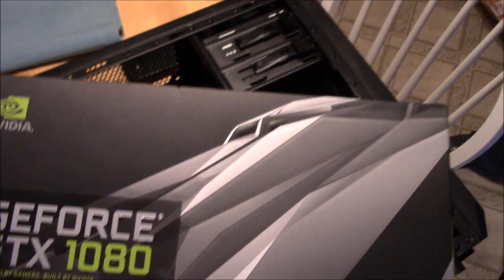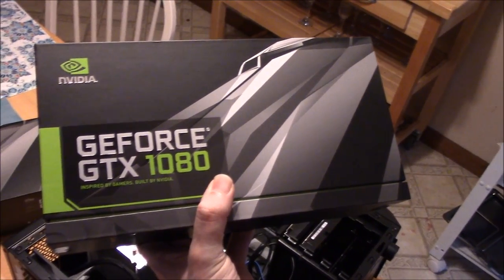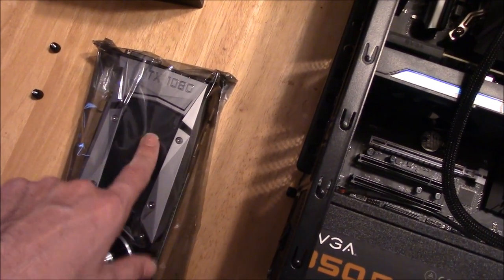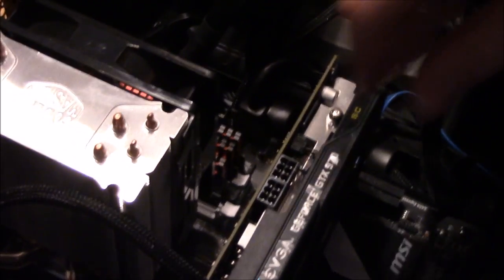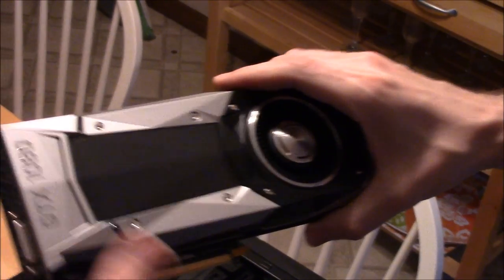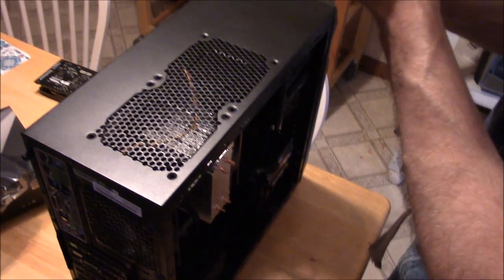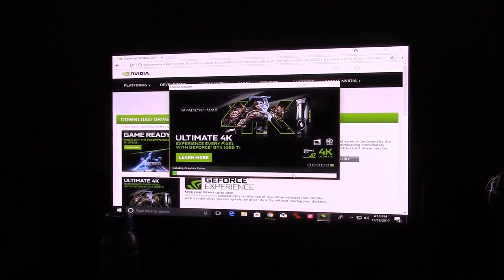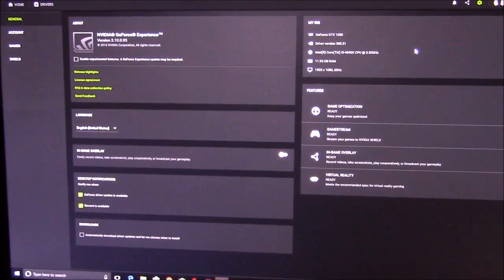Unboxing The Scorpio Killer...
Ultra settings at 60fps on EVERYTHING! Uh YES please lol